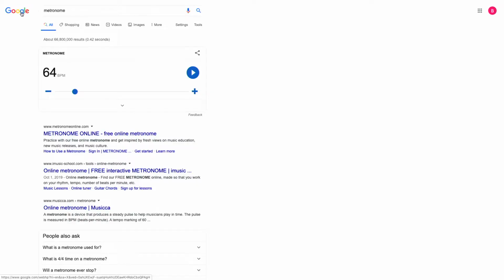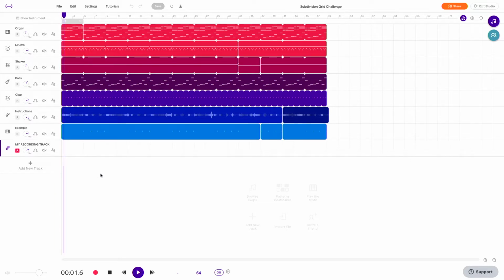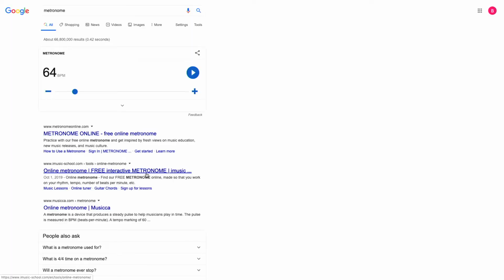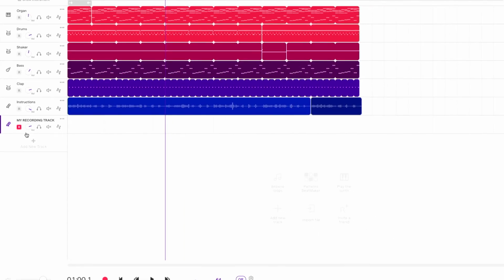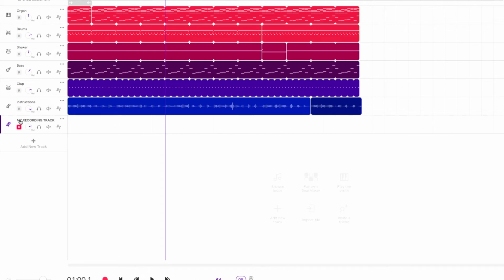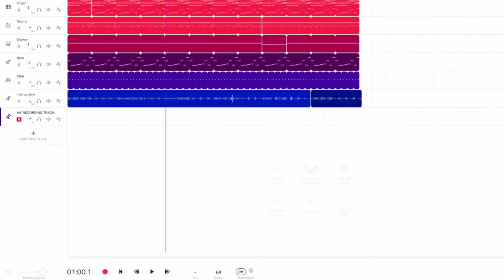One-A-Day Musicianship Challenge // 1.3: Subdivision Grid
This is the third assignment in the One-A-Day Musicianship Challenge series.